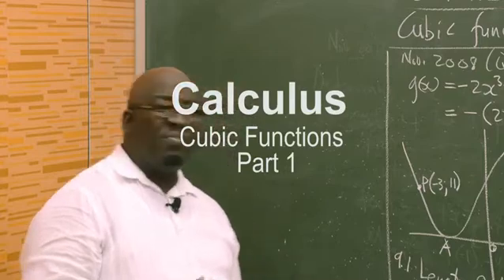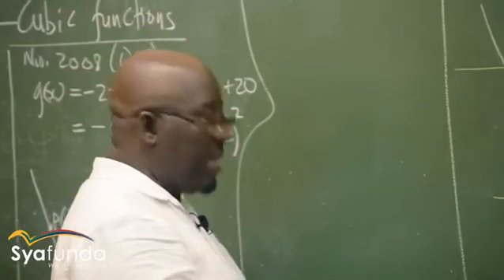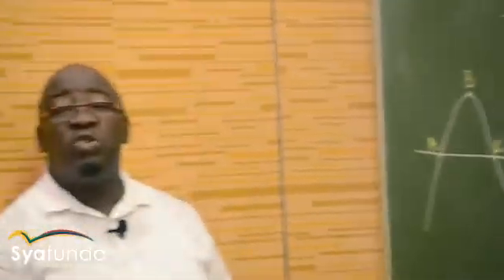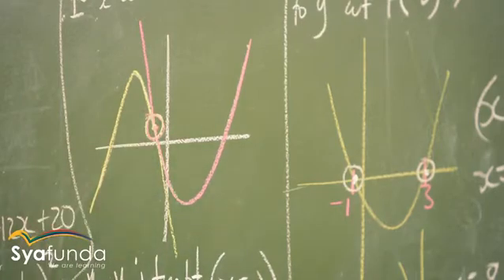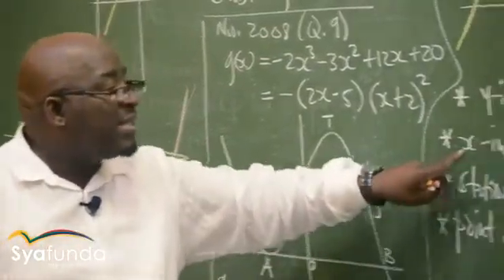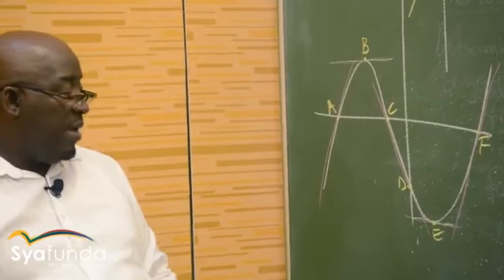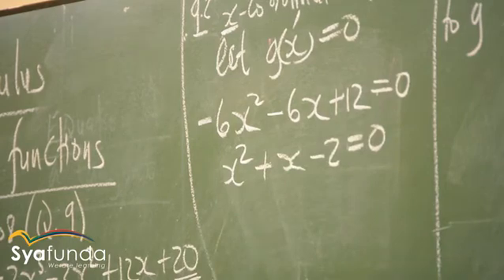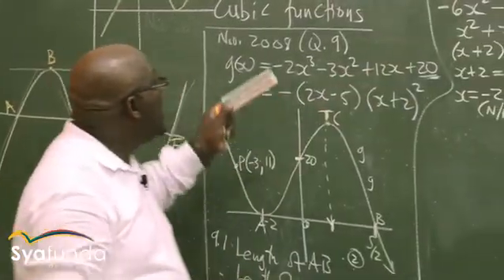Mathematics Grade 12 | Calculus - Cubic Functions